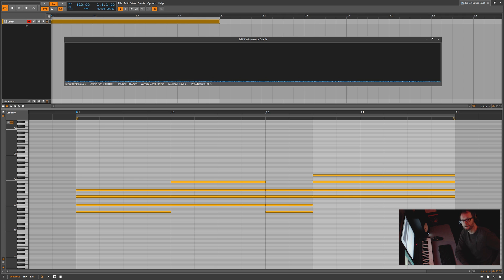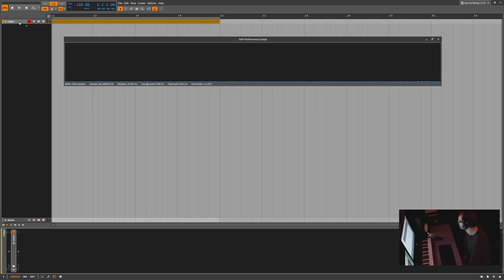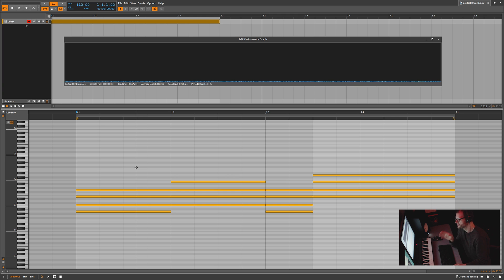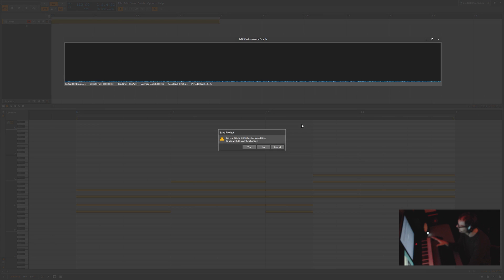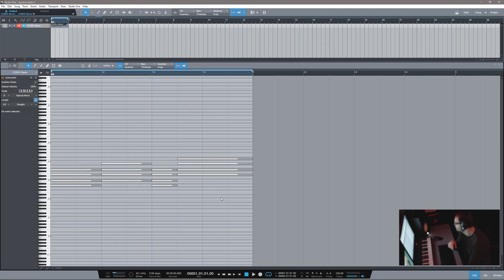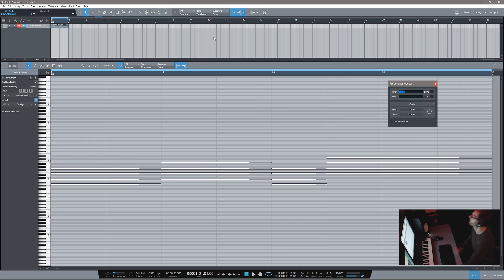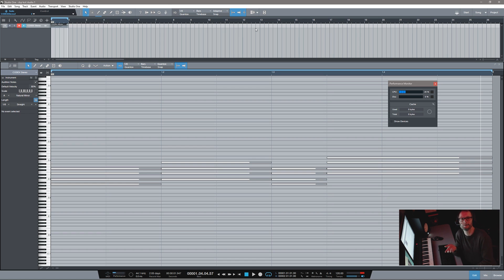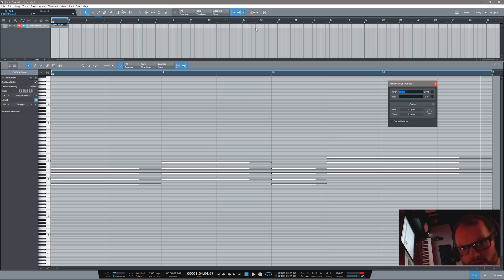Bitwig Studio 1.13.15: DSP issues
Since Bitwig update 1.3 .12 I have been having issues with DSP spikes this has became such a problem that I discontinued use of the software for some time. However in 1.3 .16 RC the DSP performance seems to be slightly improved but it’s still behind other DAWs. With 2.0 on the horizon I hope this DSP issue is improved and continues to improve with future releases. This could be a serious make or break issue for me if I choose to continue using Bitwig at all. This is by far my favorite DAW for workflow. And I’m extremely excited about its future.